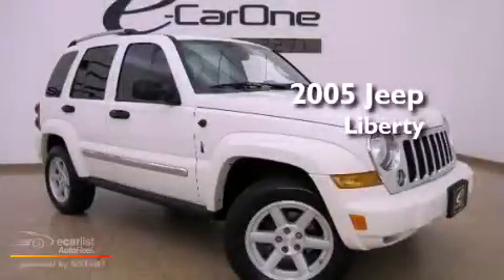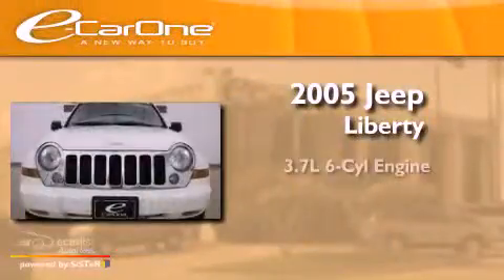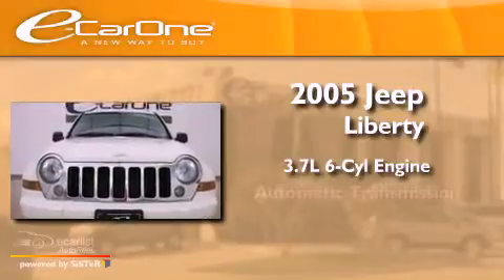2005 Jeep Liberty Carrollton TX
Year : 2005
 Make : Jeep
 Model : Liberty
 Engine : 3.7L V6 ENGINE
 Trans . : Automatic
 Exterior : White
 Miles : 83,580
 Interior : Gray
 Stock : 11241a

 1875 N. Interstate 35E

 Used 2005 Jeep Liberty Carrollton TX